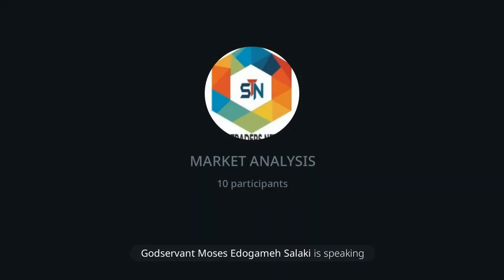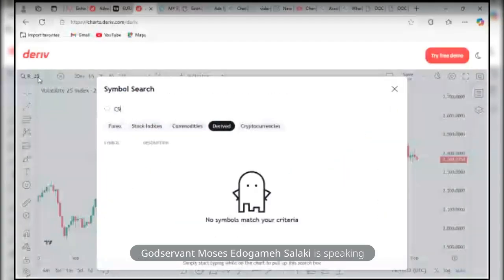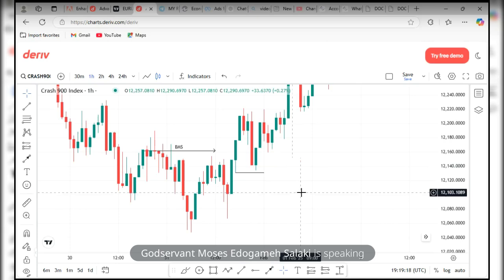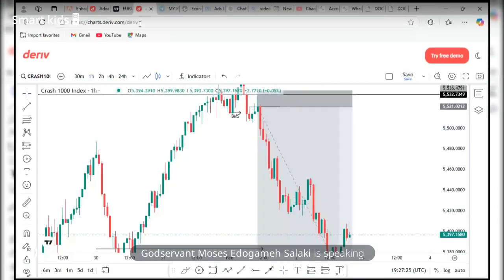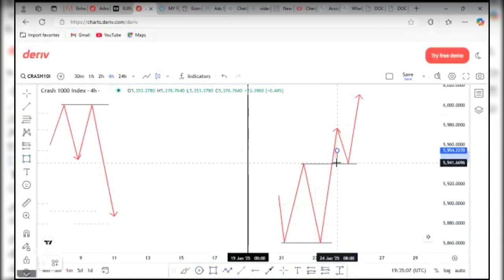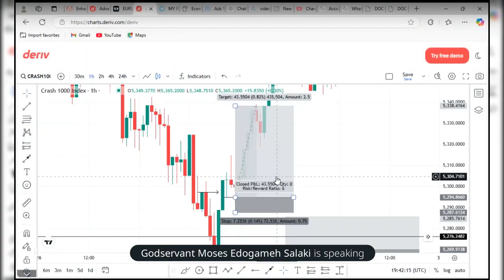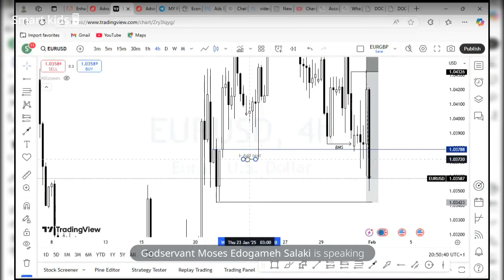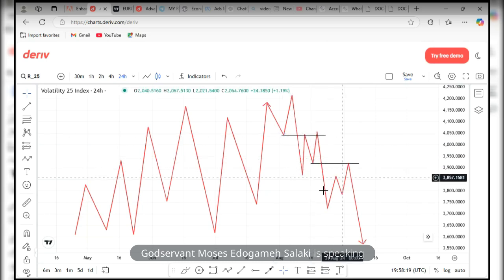LIQUIDITY AND HOW TO FIND ENTRIES IN FOREX ( TOP DOWN ANALYSIS)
HOW TO FIND ENTRIES IN FOREX ( TOP DOWN ANALYSIS)